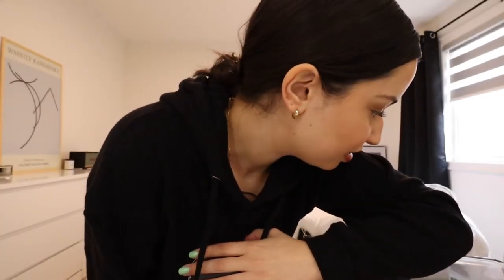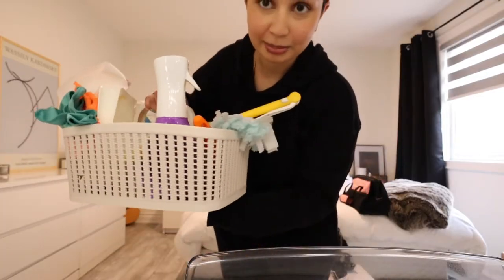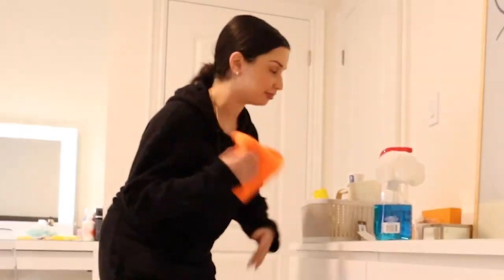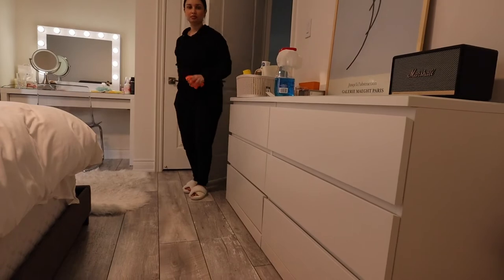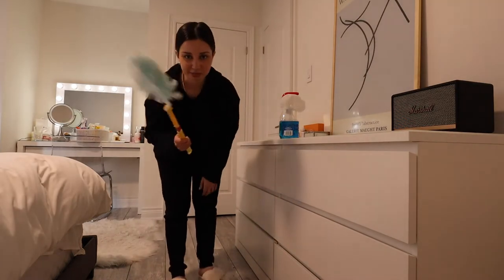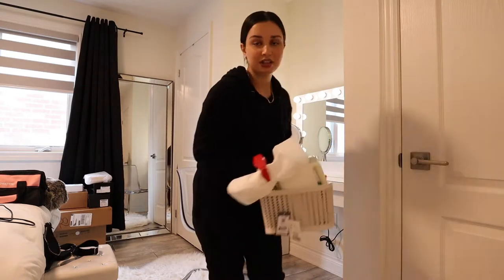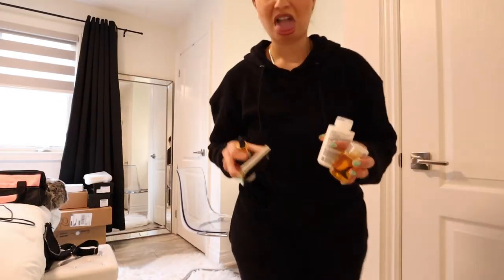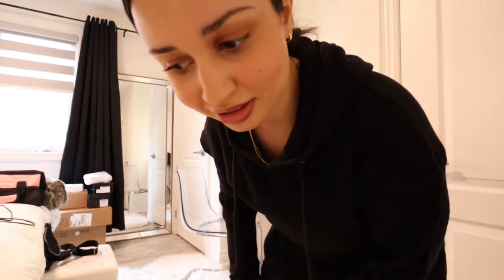VLOG | deep clean with me, unboxing packages, 3rd lockdown?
Grab your popcorn this video is a long one..

Next vlog will be much shorter my bad guys!

Small Business Candle Instagram company